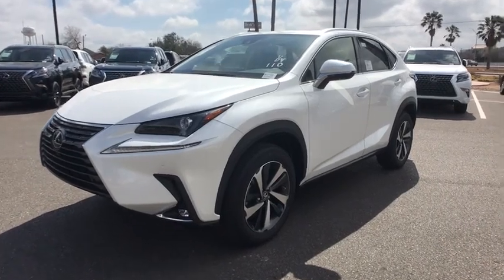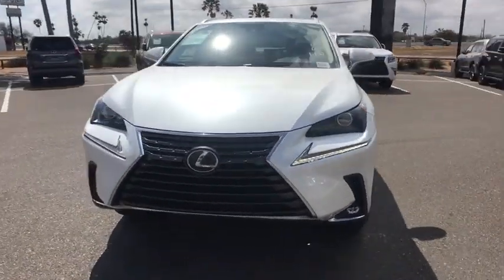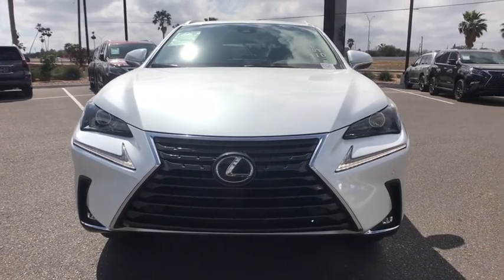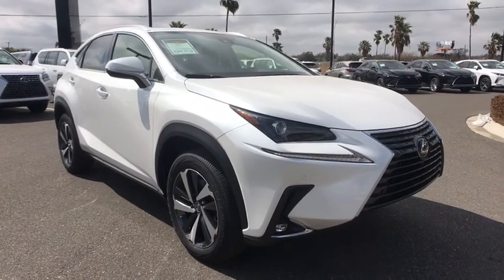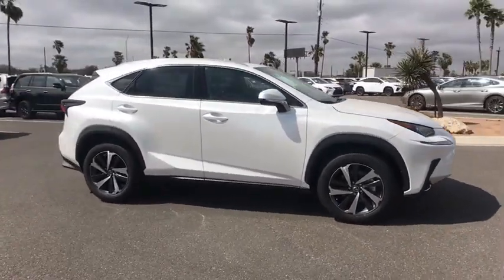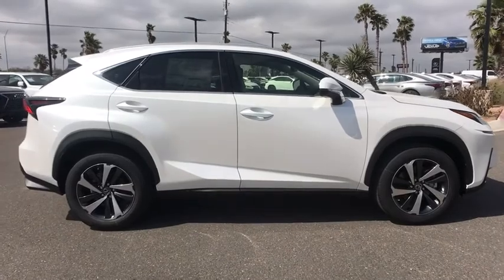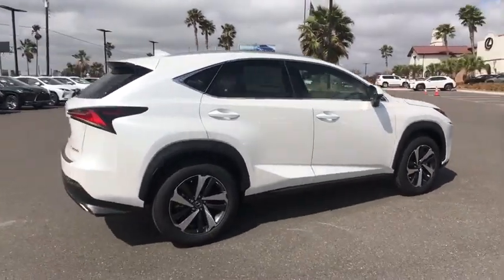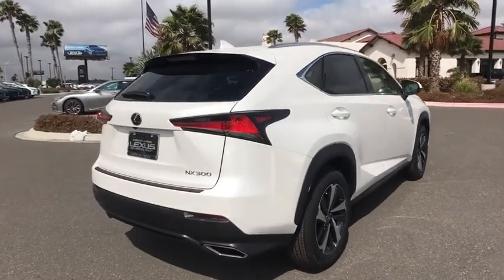2021 LEXUS NX McAllen, Corpus Christi, Brownsville, Harlingen and Laredo, TX NR027339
Eminent White Pearl New 2021 LEXUS NX available in McAllen Texas at North Park Lexus Rio Grande Valley. Servicing the Corpus Christi, Brownsville, Harlingen and Laredo, TX area.
2021 LEXUS NX NX 300 - Stock#: NR027339 - VIN#: JTJGARBZ5M5027339

Head-turning style conceals a 2.0-liter turbocharged in-line four-cylinder engine delivering 235-horsepower and a smooth ride. Every NX model features Apple CarPlay and Amazon Alexa compatibility as well as a new class-leading standard Lexus Safety System+ 2.0. See all that the new NX with Navigation has to offer by test driving at North Park Lexus RGV or at your local home or office.Call to learn more about our touch-free home delivery service.
PREMIUM PACKAGE  -inc: upgraded daytime running lights and turn signals  Driver's Seat Memory  Wheels: 18 x 7.5 5-Spoke Alloy  Tires: 225/60R18 All-Season  High Clearance Lamp  Power Tilt & Slide Moonroof/Sunroof,EMINENT WHITE PEARL,ALL-WEATHER FLOOR MATS W/CARGO MAT,PREMIUM PAINT (PJ),NAVIGATION SYSTEM  -inc: Lexus Enform dynamic navigation (complimentary for the first three years of ownership) and 10.3-in high-resolution split-screen multimedia display  10 Speakers  Electrochromic Rearview Mirror  HomeLink  Lexus Enform Destination Assist,PARKING ASSIST W/INTELLIGENT CLEARANCE SONAR  -inc: back sonar,PANORAMIC VIEW MONITOR  -inc: back monitor,POWER BACK DOOR W/KICK SENSOR  -inc: auto and easy closer door  wireless lock  unlock and panic alarm,BLACK  NULUXE SEAT TRIM,ACCESSORY PACKAGE 2  -inc: Rear Bumper Protector  Key Gloves  Alloy Wheel Locks  Carpet Cargo Mat  Cargo Net,Turbocharged,Front Wheel Drive,Power Steering,ABS,4-Wheel Disc Brakes,Brake Assist,Brake Actuated Limited Slip Differential,Aluminum Wheels,Tires - Front All-Season,Tires - Rear All-Season,Temporary Spare Tire,Heated Mirrors,Power Mirror(s),Integrated Turn Signal Mirrors,Power Folding Mirrors,Rear Defrost,Privacy Glass,Intermittent Wipers,Variable Speed Intermittent Wipers,Rear Spoiler,Power Door Locks,Daytime Running Lights,Automatic Headlights,LED Headlights,Fog Lamps,AM/FM Stereo,Satellite Radio,MP3 Player,Bluetooth Connection,Auxiliary Audio Input,HD Radio,Requires Subscription,CD Player,MP3 Player,Steering Wheel Audio Controls,Auxiliary Audio Input,Bucket Seats,Power Driver Seat,Power Passenger Seat,Driver Adjustable Lumbar,Power Driver Seat,Driver Adjustable Lumbar,Power Passenger Seat,Pass-Through Rear Seat,Rear Bench Seat,Adjustable Steering Wheel,Trip Computer,Power Windows,Leather Steering Wheel,Keyless Entry,Power Door Locks,Keyless Start,Keyless Entry,Power Door Locks,Cruise Control,Adaptive Cruise Control,Climate Control,Multi-Zone A/C,A/C,Premium Synthetic Seats,Driver Vanity Mirror,Passenger Vanity Mirror,Driver Illuminated Vanity Mirror,Passenger Illuminated Visor Mirror,Floor Mats,Cargo Shade,Keyless Entry,Power Door Locks,Remote Engine Start,Smart Device Integration,WiFi Hotspot,Power Windows,Power Door Locks,Trip Computer,Security System,Engine Immobilizer,Traction Control,Stability Control,Traction Control,Front Side Air Bag,Telematics,Requires Subscription,Blind Spot Monitor,Cross-Traffic Alert,Lane Departure Warning,Lane Keeping Assist,Lane Departure Warning,Tire Pressure Monitor,Driver Air Bag,Passenger Air Bag,Front Head Air Bag,Rear Head Air Bag,Passenger Air Bag Sensor,Knee Air Bag,Child Safety Locks,Back-Up Camera